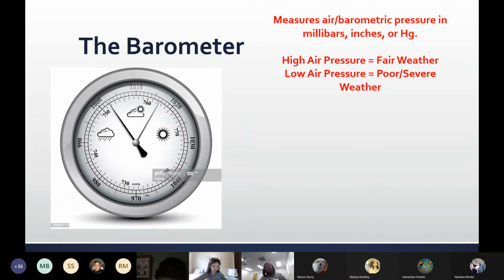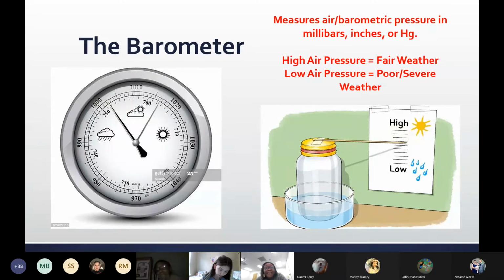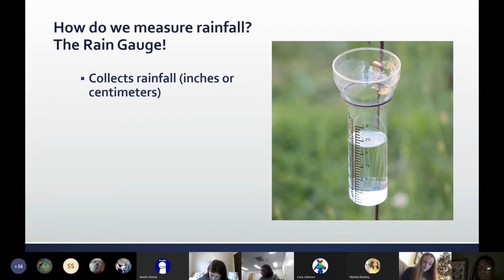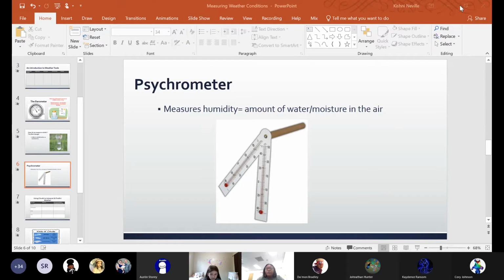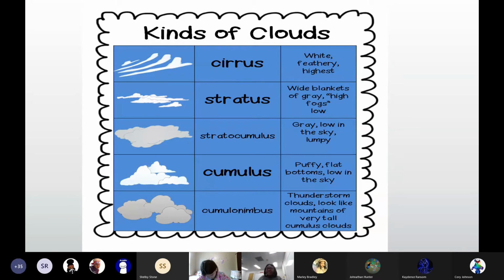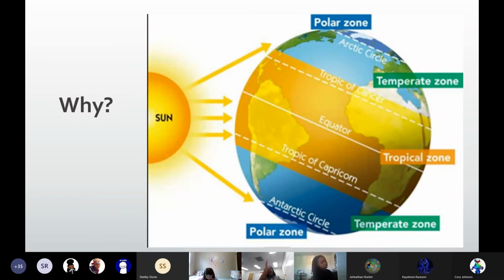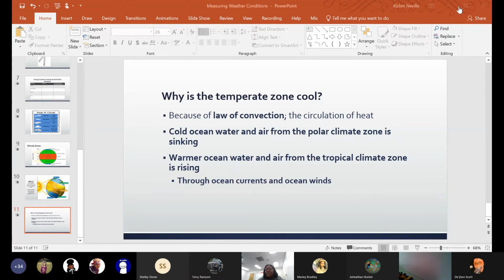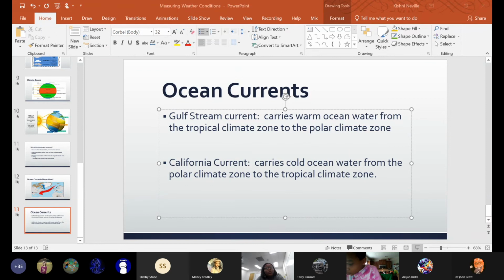Thursday Extended Science Class: Measuring Weather Tools & Intro to Climate